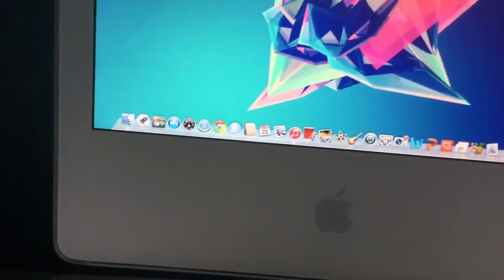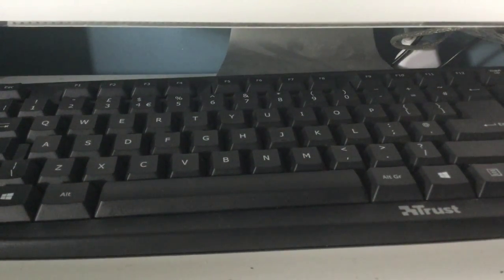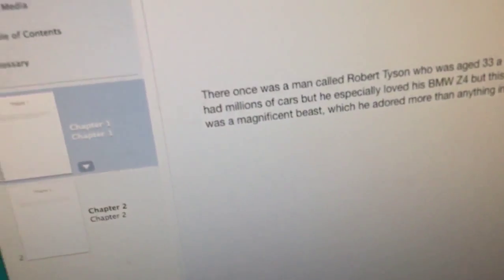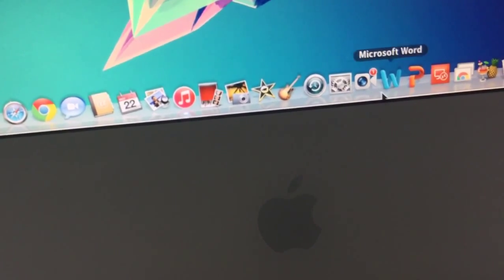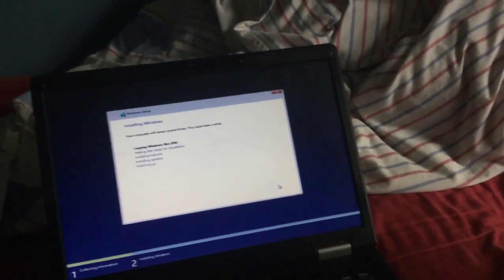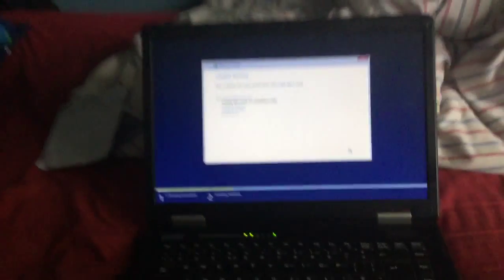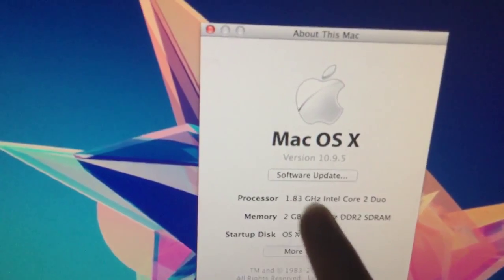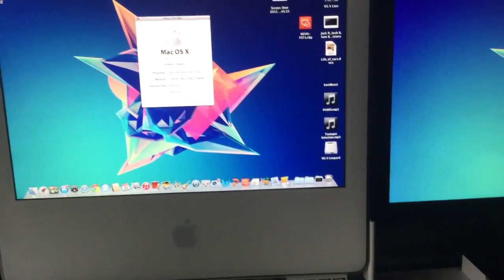Install Unsupported Apps(Mac OS)- Part 2 |GeneralTech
Here is part 2 of the Unsupported Apps tutorial.